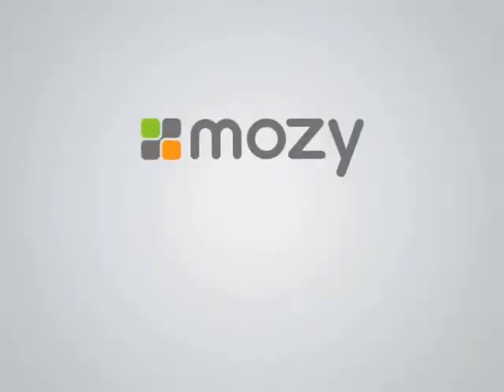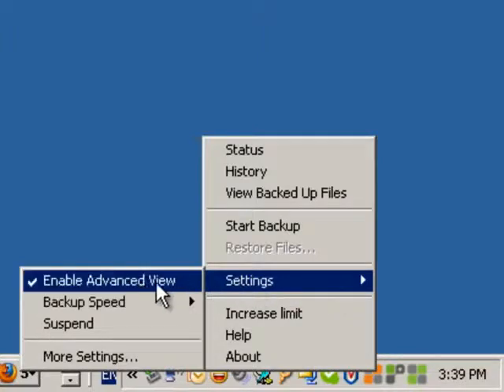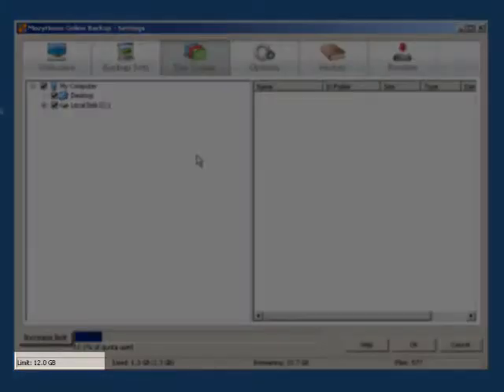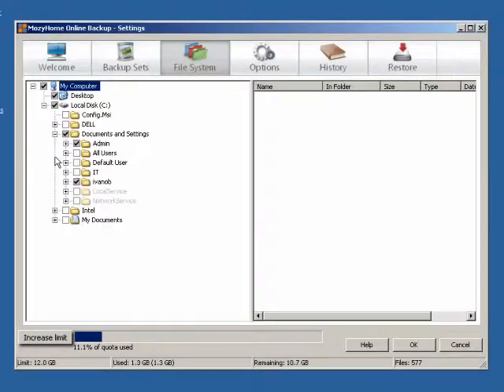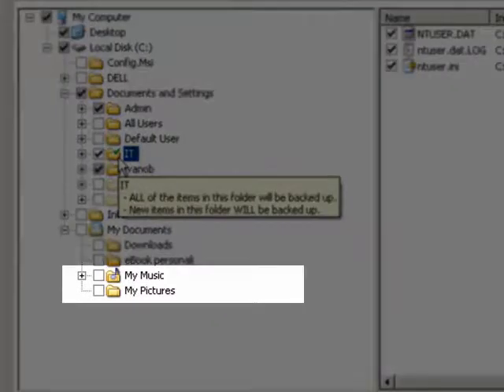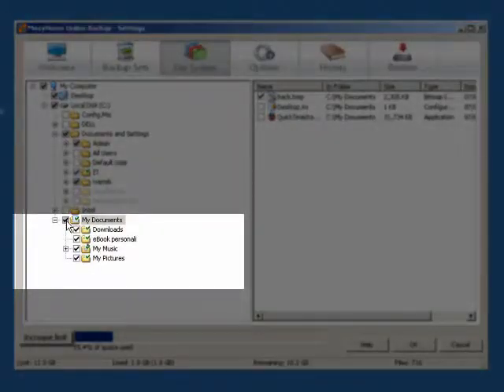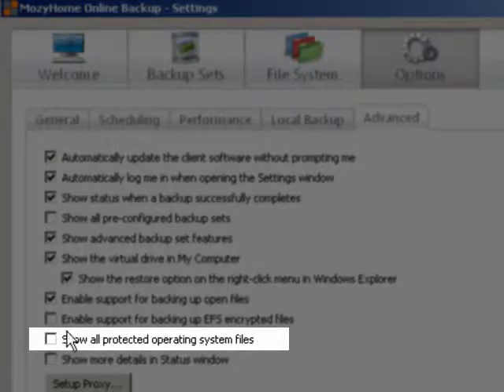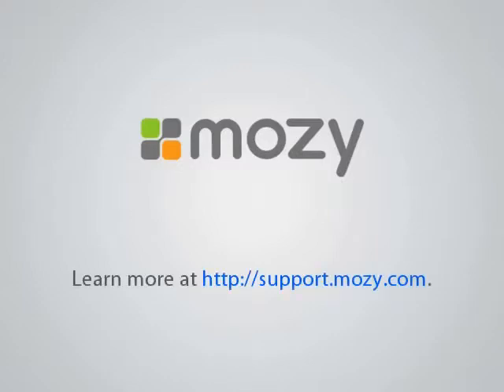Selecting files for backup using the File System tab (MozyHome)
One of the ways you can select files for backup is using the File System tab in the Mozy software.